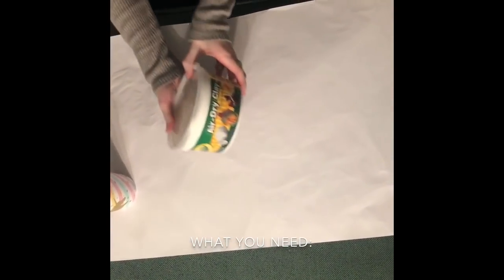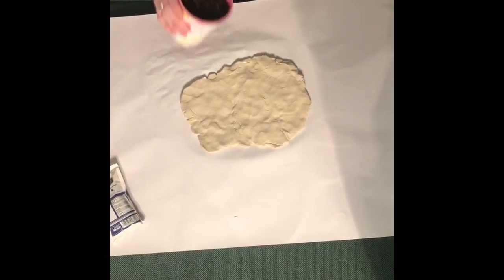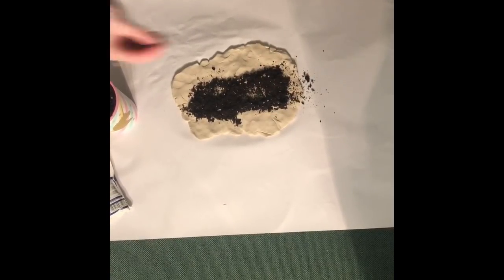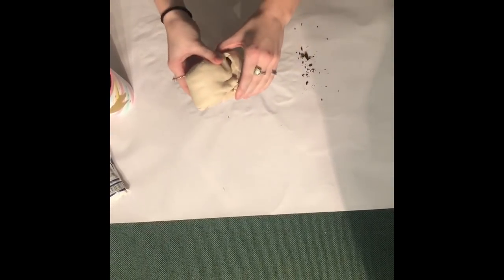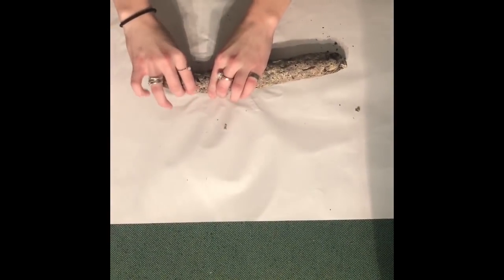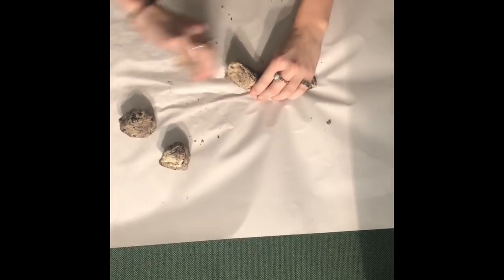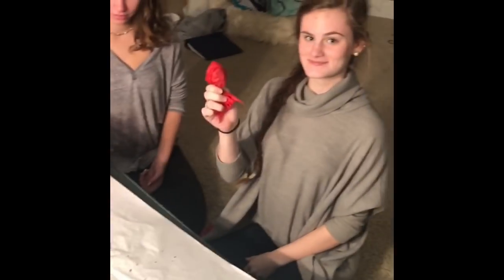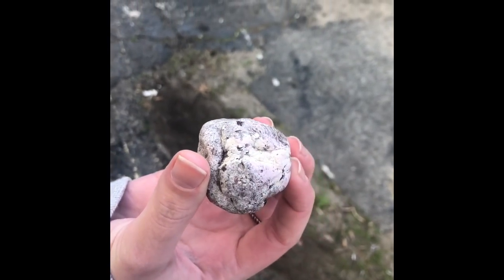APES Project 2019 urban gardening